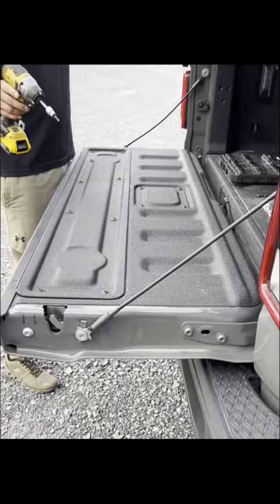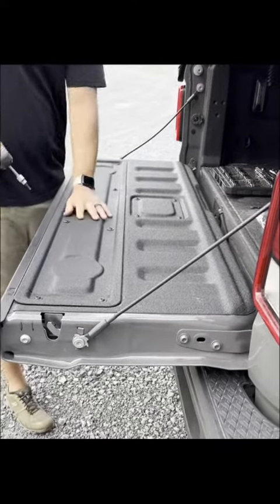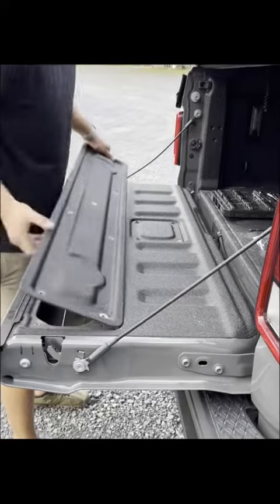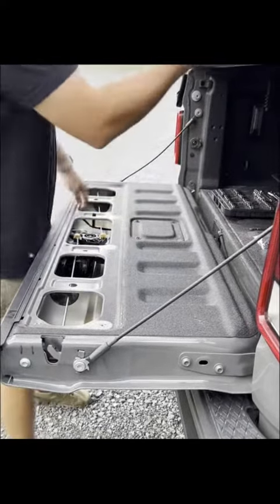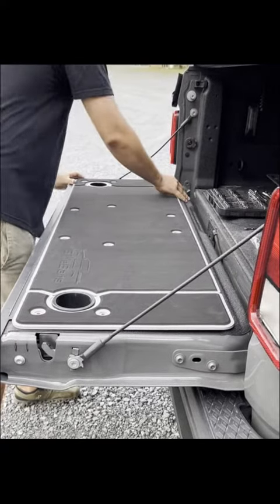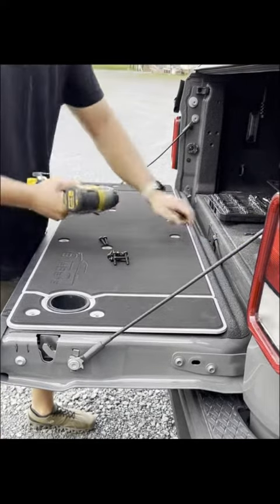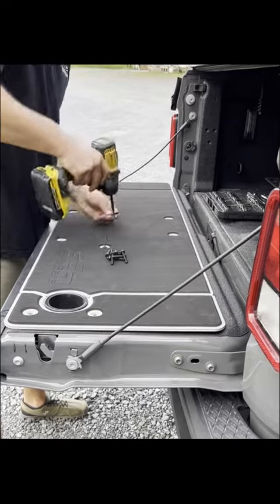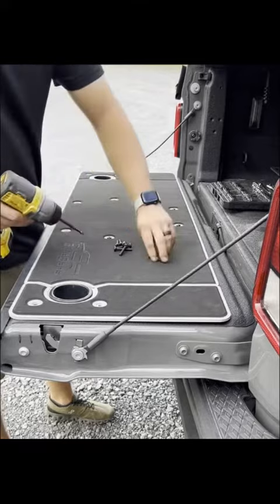BillieBars - Gladiator Tailgate Cover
Checkout the new Jeep Gladiator Tailgate cover installation!